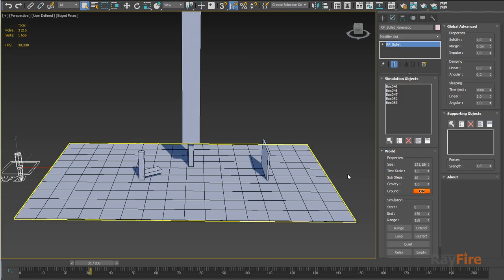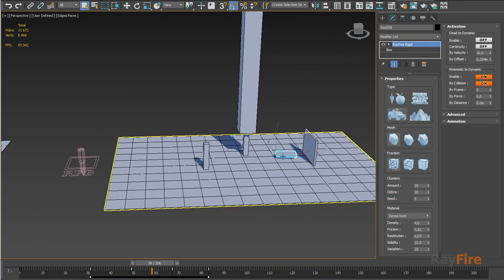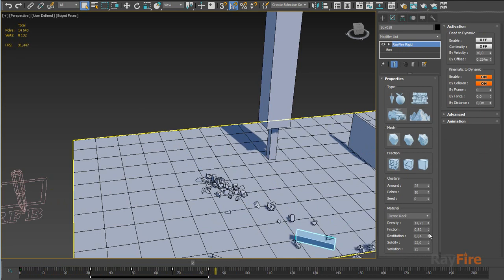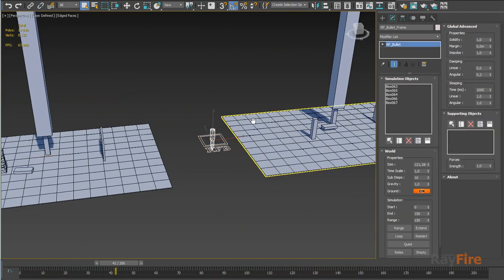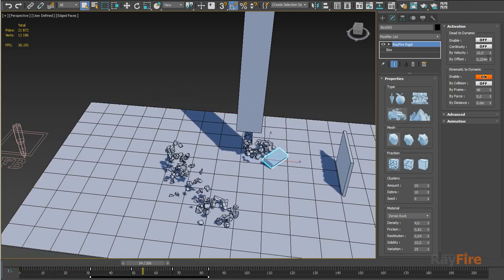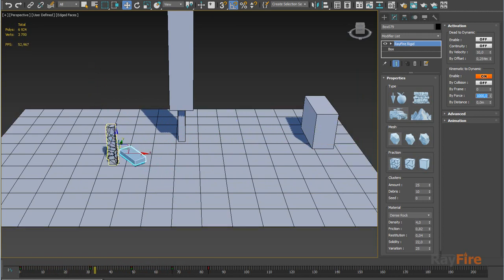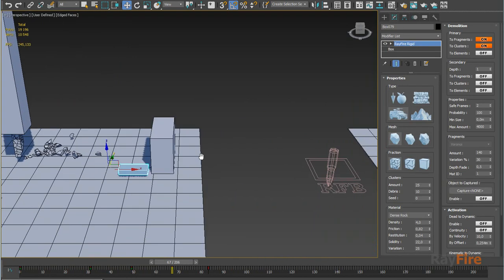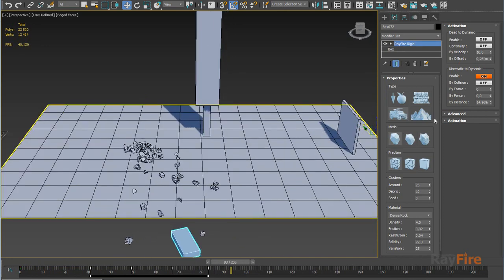RayFire Rigid. Kinematic objects.